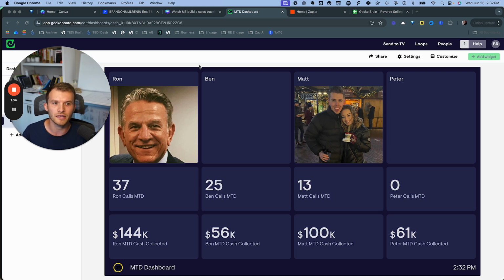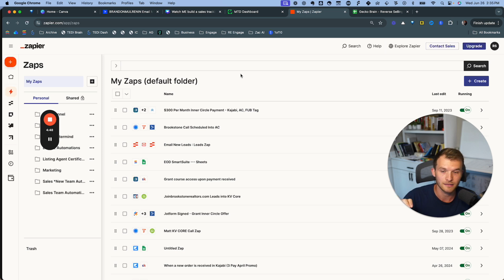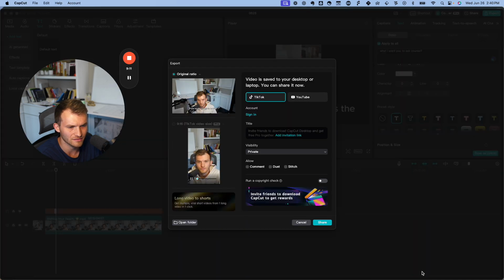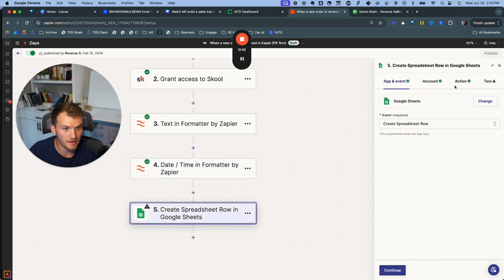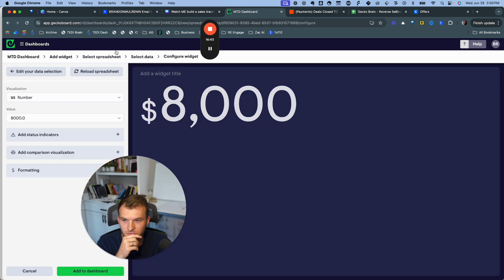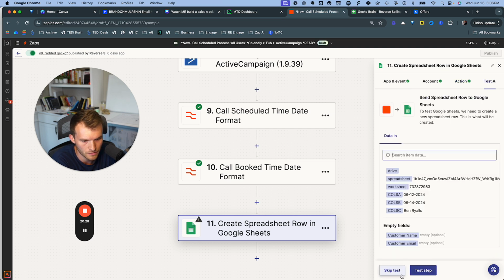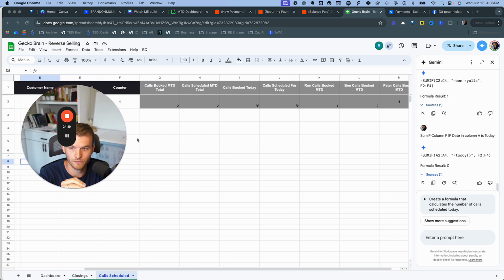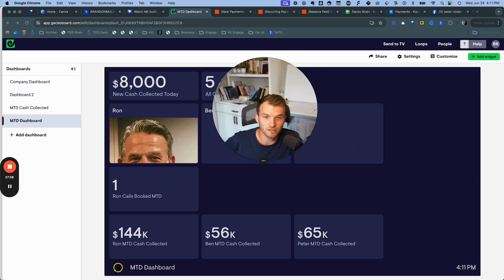Watch me build a sales team tracker step by step (using Gecko Board)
On this channel, we talk about:
- Consulting Business
- Coaching Business
- High Ticket Clients
- Entrepreneurship
- High Ticket Sales
- Online Coach
- Running Ads
- How to start a coaching business
- Coaching business
- Start a coaching business
- How to start an online coaching business
- How to start a life coaching business
- Building a coaching business
- Starting a coaching business
- How to start a coaching business online
- Grow your coaching business
- SMMA
- Social media marketing agency
- Digital Marketing
- Online Coaching
- Consulting
- Digital marketing agency
- How to get SMMA clients
- High ticket sales
- Entrepreneurship
- High ticket clients
- Skool
- Manifestation
- Reality Creation
- The Law Of Attraction
- The Law Of Assumption
- Reality Shifting
- Creating A New Identity

___Tags___

Find a mentor,find a coach,how to choose a mentor,how to make a tough decision,should you have a coach,should you have a mentor,how to find a coach,do you need coaching,sam ovens,iman gadzhi,grant cardone,patrick bet david,alex becker,brandon forbes,grayson loupas,the social funnel,alex hormozi,daniel fazio